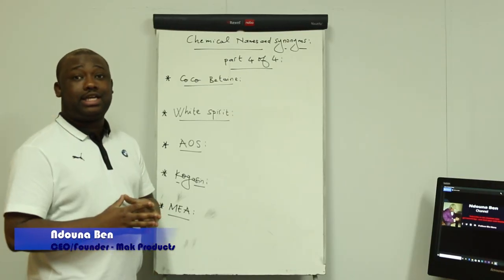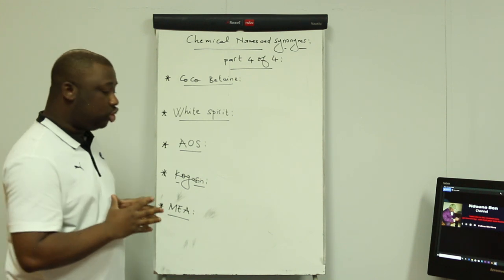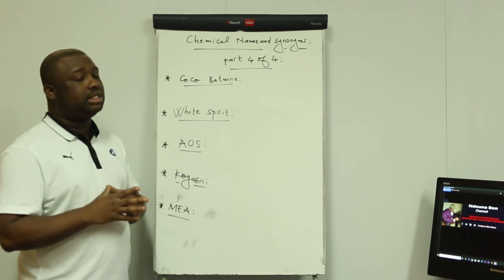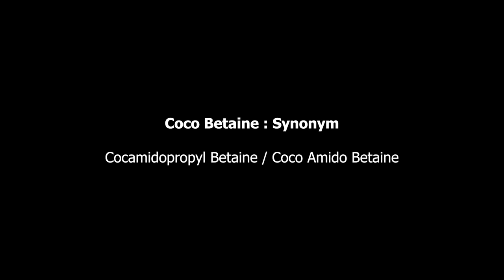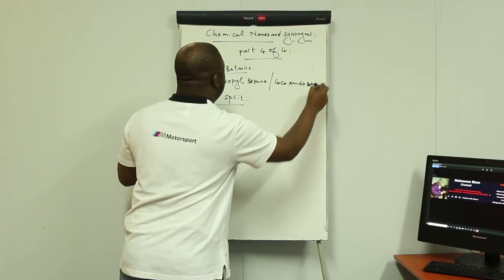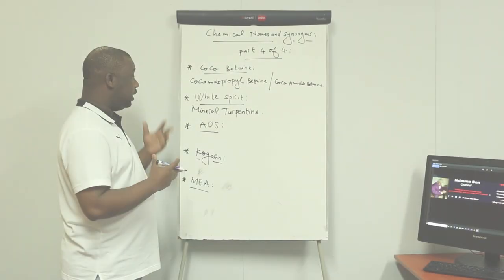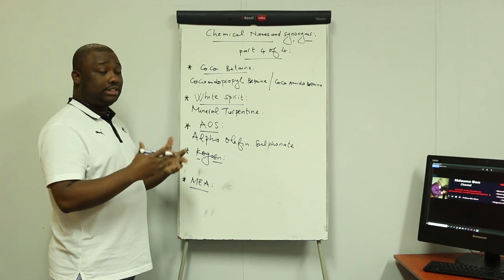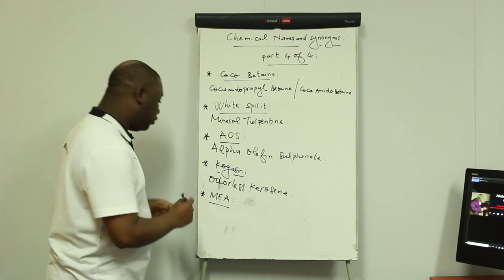Chemical Names and Synonyms : Part 4 of 4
Chemical Names and Synonyms, Part 4 of 4 : Learn about Chemical Names and synonyms

Car Shampoo Gel, Formulation and Functions of Ingredients : Learn how to manufacture Car shampoo Gel

v=pDM83MoTFZI&t=6s